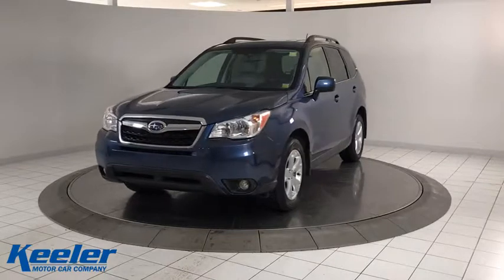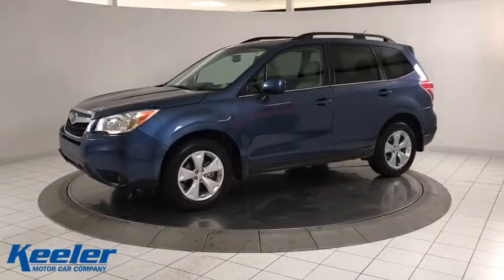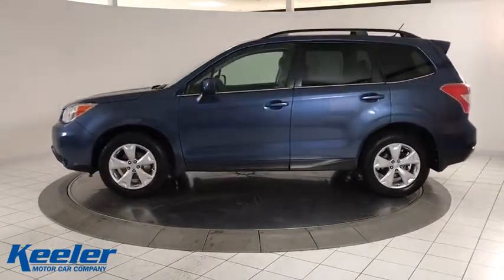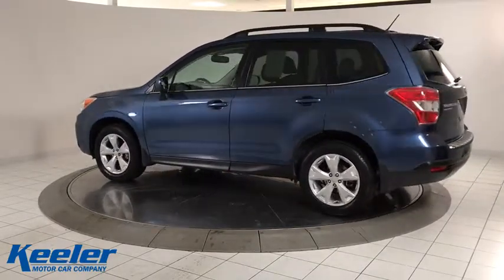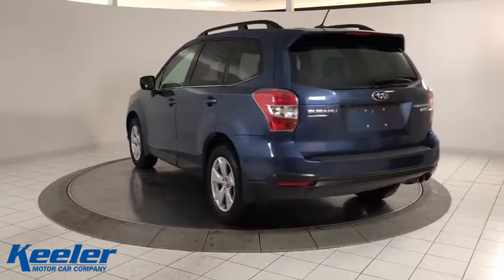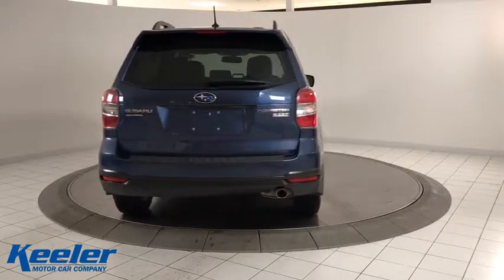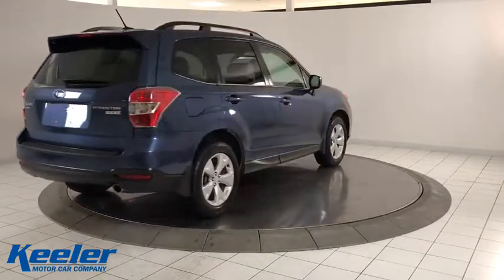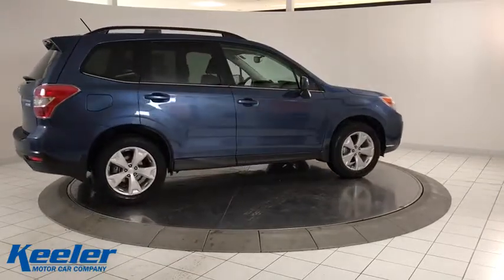2014 Subaru Forester Latham, Albany, Clifton Park, Saratoga Springs, Schenectady, NY KP0225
Marine Blue Pearl [LISTING TYPE] 2014 Subaru Forester available in Latham, New York at Keeler Preowned. Servicing the Albany, Clifton Park, Saratoga Springs, Schenectady,  NY area.
2014 Subaru Forester 2.5i Limited - Stock#: KP0225 - VIN#: JF2SJAJC6EH551130

Keeler Preowned
1111 Troy Schenectady Rd

Keeler Rewards Program, **AUTOMATIC, CLEAN CARFAX HISTORY, 17' x 7.0J Aluminum Alloy Wheels, Auto-Dimming Mirror Compass, Automatic temperature control, Bumpers: body-color, Driver's Side Mirror, Exterior Auto Dimming Mirror w/Approach Lighting, Exterior Mirror Hardware Kit, Exterior Parking Camera Rear, Front fog lights, Heated door mirrors, Heated front seats, Panic alarm, Passenger's Side Mirror, Perforated Leather-Trimmed Upholstery, Popular Package #1, Power driver seat, Power moonroof, Radio: AM/FM Stereo w/HD Radio Single CD Player, Rear Bumper Cover, Rear window wiper, Remote keyless entry, Seat Back Cargo Net, Security system, Speed control, Split folding rear seat, Steering wheel mounted audio controls, Telescoping steering wheel, Tilt steering wheel, Touch-Screen GPS Navigation System, Variably intermittent wipers. Odometer is 31000 miles below market average! 32/24 Highway/City MPG Awards: * Motor Trend Automobiles of the year * 2014 KBB.com 12 Best Family Cars * 2014 KBB.com 10 Best All-Wheel-Drive Cars SUVs Under $25,000 * 2014 KBB.com 10 Best SUVs Under $25,000 When you purchase a vehicle from Keeler Motor Car Company, you will automatically be enrolled in the Keeler Rewards Program! This program offers several incentives including exclusive discounts with local businesses, and you will earn bonuses, free gift certificates, and even credit towards a future vehicle purchase with every dollar spent at Keeler Motor Car Company. for more information and a list of local merchant partners.